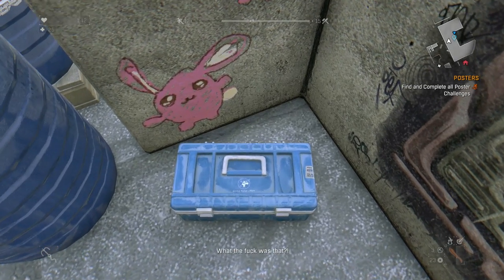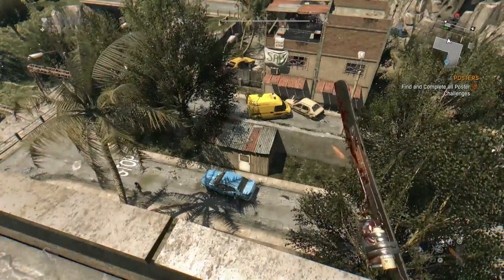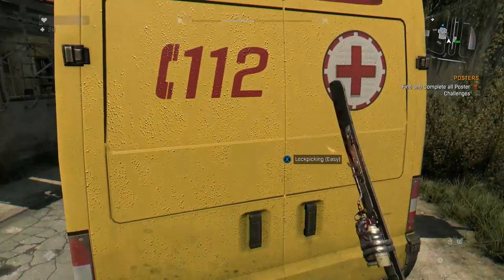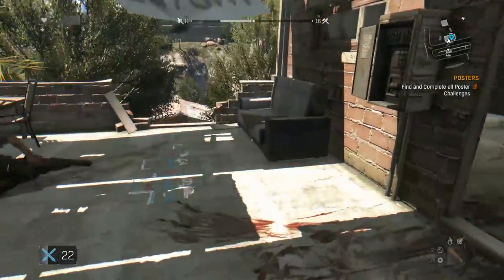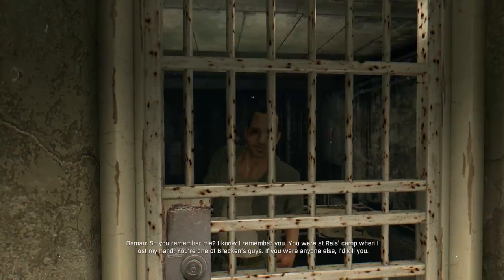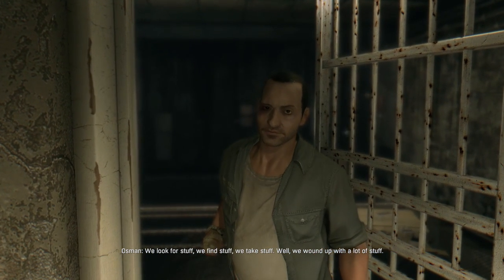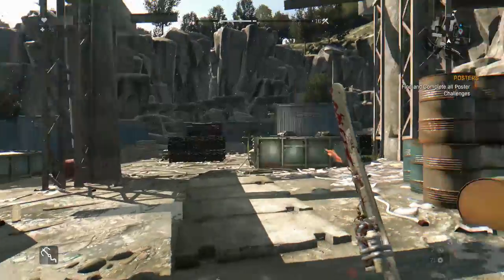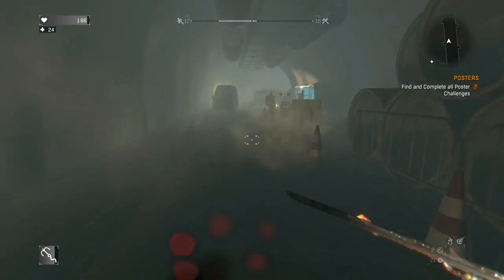Dying Light - KOREK & AIRSTRIKE BLUEPRINTS (most powerful weapon?) Walkthrough Part 32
Dying Light Walkthrough Part 32 - Dying Light PC Gameplay Dying Light Gameplay Walkthrough including first impressions, commentary, preview ending intro & review

Dying Light is an action survival game presented in first-person perspective. The game is set in a vast and dangerous open world. During the day, you roam an urban environment devastated by a mysterious epidemic, scavenging for supplies and crafting weapons to help you defeat the hordes of mindless, flesh-hungry enemies the plague has created. At night, the hunter becomes the prey as the infected grow in strength and aggression - but even more lethal are the nocturnal, inhuman predators that leave their nests to feed. You will need to make use of all your skills and any available means to survive till dawn.